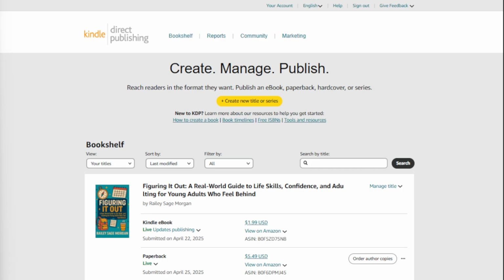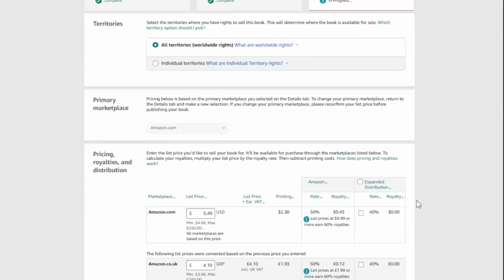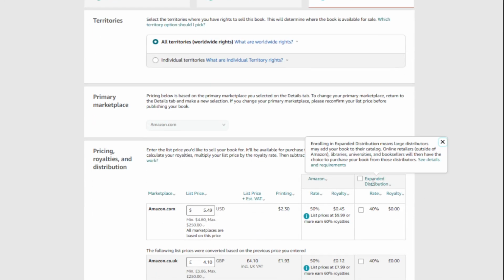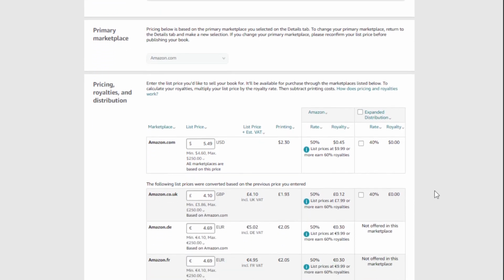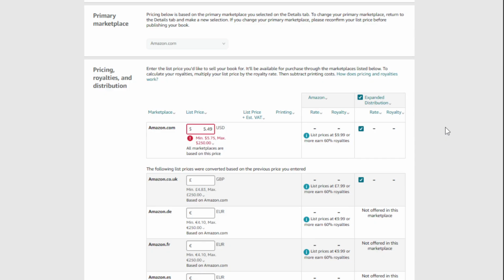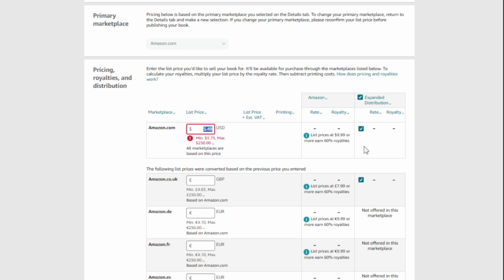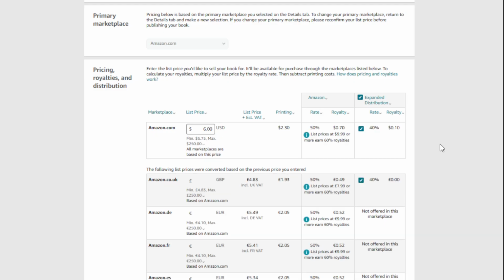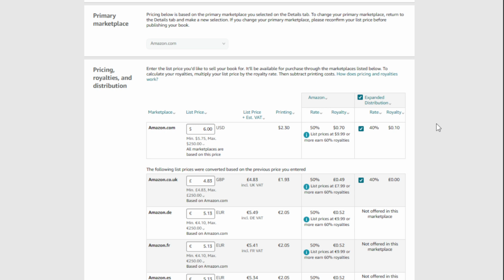How to Understand Expanded Distribution on KDP – KDP Tutorial for Beginners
In today’s video, I’m going to teach you how to understand expanded distribution on KDP, a tutorial designed specifically for beginners like you. If you're new to Kindle Direct Publishing, or KDP as it’s commonly known, you might be curious about what expanded distribution means and how it can benefit your book sales. Don’t worry, I’m here to break it all down for you, so let's dive in!

First off, expanded distribution is a feature KDP offers that broadens the audience for your book. Typically, books published through KDP are available only on Amazon. However, when you opt for expanded distribution, your book becomes available to libraries and a wider network of retailers outside the Amazon ecosystem. This means that your book can reach potential readers in places you hadn't been able to access before, like a local library or a bookstore that doesn’t primarily sell through Amazon. This increased exposure can be a significant advantage, especially if you’re looking to reach a diverse audience or penetrate new markets.

It’s important to be aware, though, that with this wider distribution comes a trade-off in how royalties are structured. Royalties through expanded distribution are generally lower than regular royalties on Amazon sales. This is primarily because KDP needs to share the revenue with other distribution partners involved in getting your book to these additional venues. While it might seem like a downside at first, it’s vital to weigh this against the potential for increased sales volume from accessing a broader audience.

Furthermore, not all book formats are eligible for expanded distribution. The eligible ones include paperback and hardcover editions. Unfortunately, eBooks don’t qualify for expanded distribution, which makes sense if we consider that libraries and many brick-and-mortar retailers still heavily rely on physical books. When planning your publishing strategy, make sure your book is in one of these eligible formats if you’re considering going with expanded distribution.

Finally, before you jump into enrolling your book in expanded distribution, it's crucial to consider the reach versus royalty debate. Ask yourself: Do you prioritize having your book available to as many readers as possible, or is maximizing your royalty on every sale more important to you? Some authors find that the satisfaction of having their work available in a library, where someone might discover it and become a loyal reader, outweighs the decreased earnings per sale. For others, the financial hit isn’t worth it.

So there you have it. Understanding expanded distribution on KDP revolves around knowing where your priorities lie between gaining wider reach and maintaining higher royalties. I hope this tutorial has helped clarify the essentials for you. Weigh your options carefully, and make the choice that aligns with your goals as a writer.